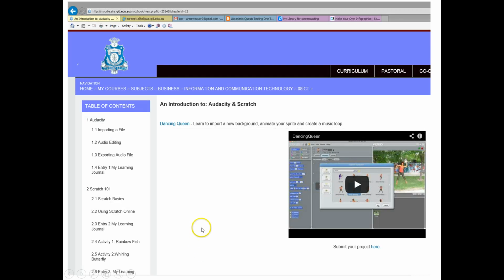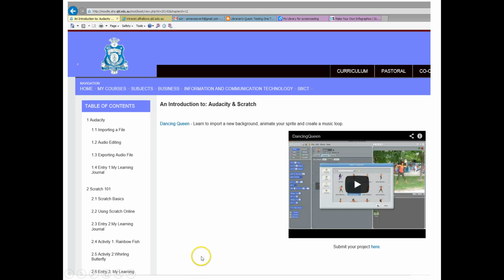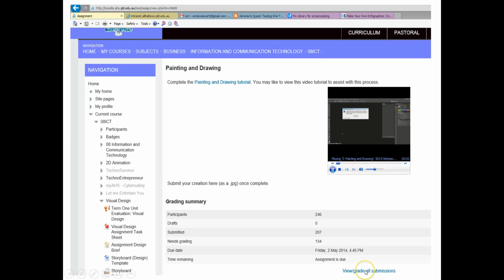Screencasting for differentiated learning